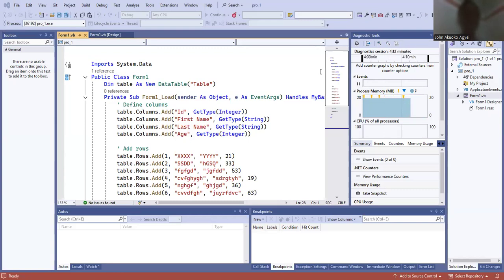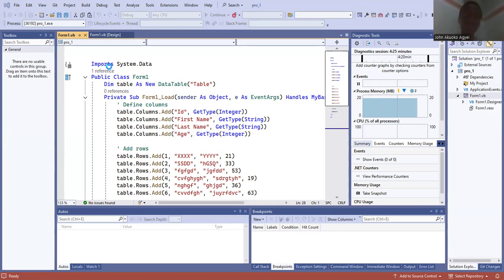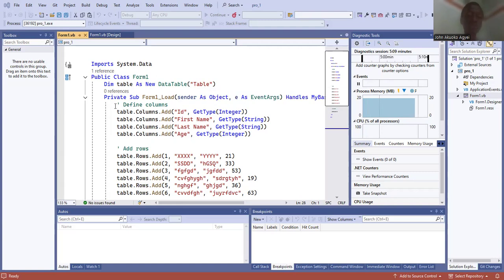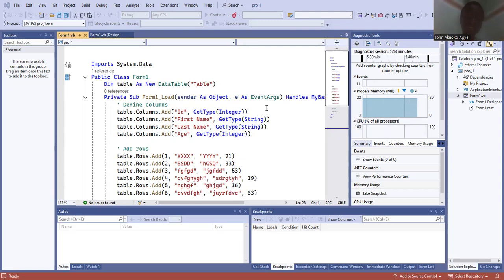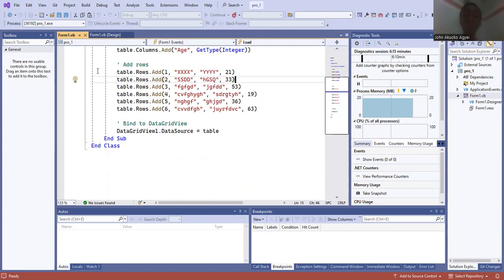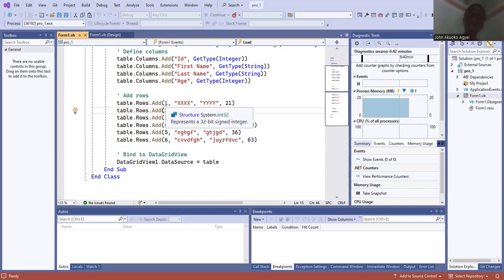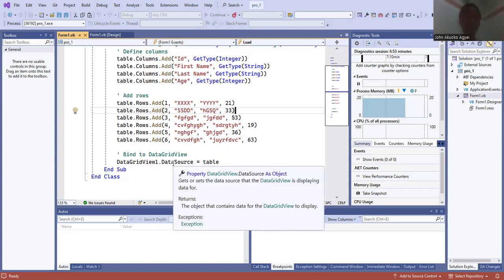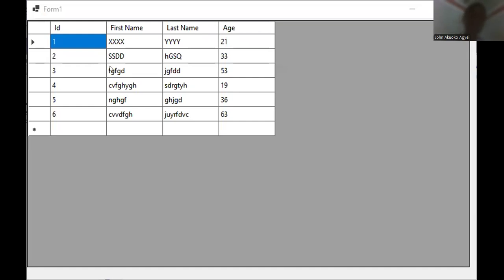1.VB.NET - How To Populate DataGridView From DataTable In VB NET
This video explains how to populate a DataGridView from DataTable In VB.NET